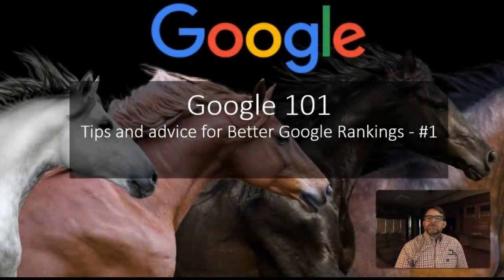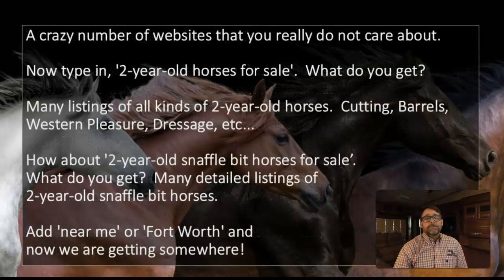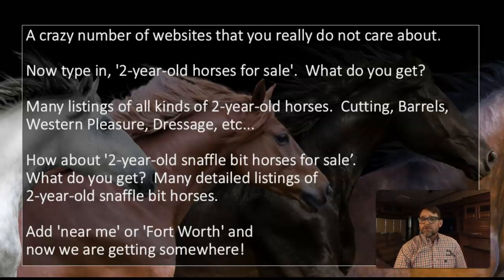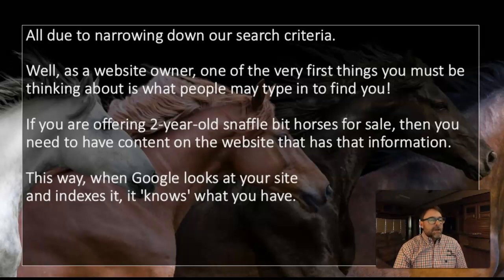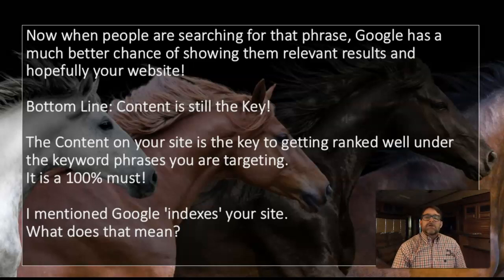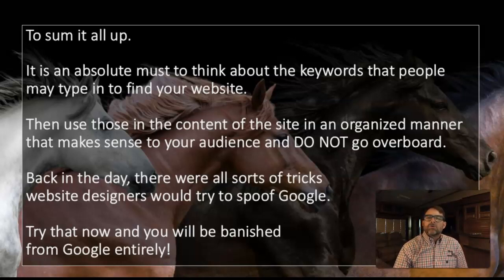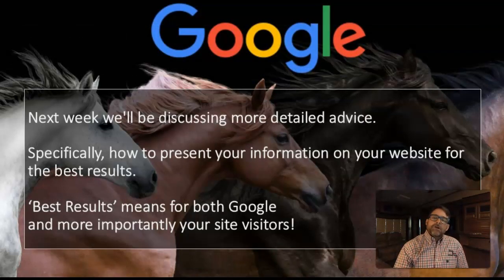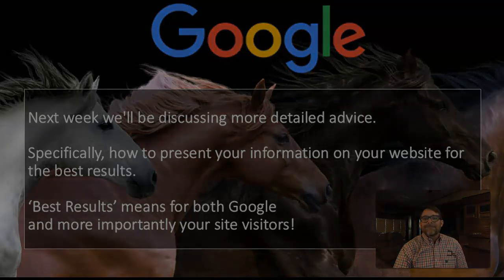Google 101 - Day 1 - How Google Works and Why Content is Critical.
This is the first in a series that discusses how Google works in easy to understand terms and why the content on your website is so important.